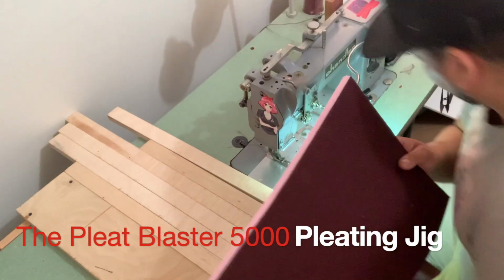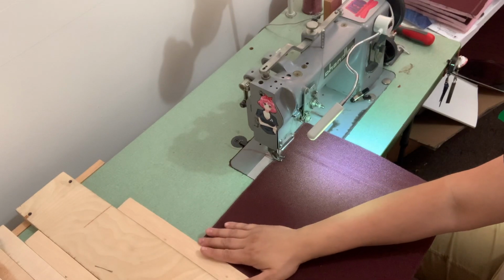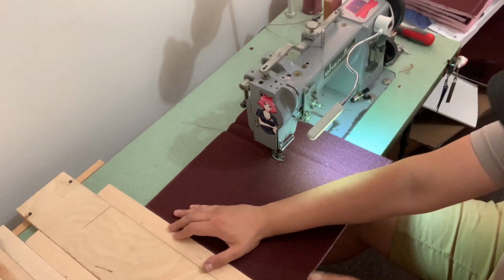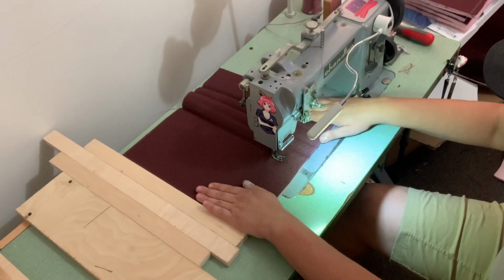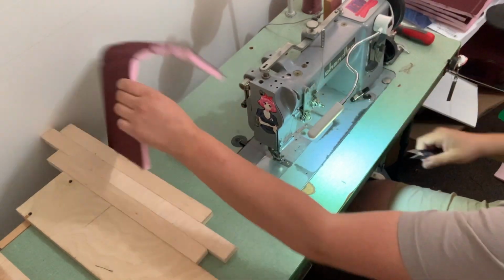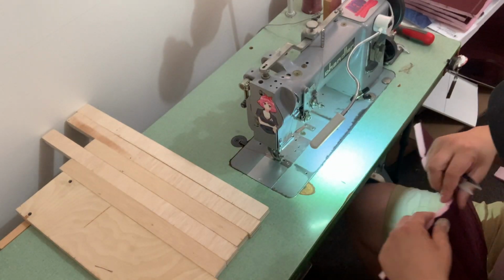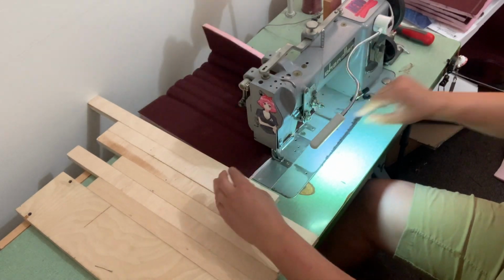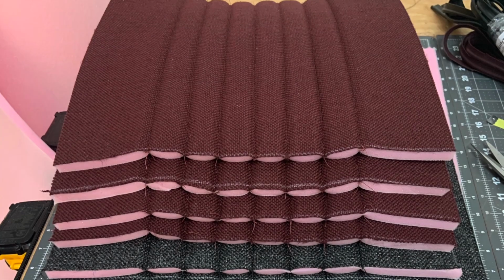Pleating Jig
This me using a pleating jig I designed.